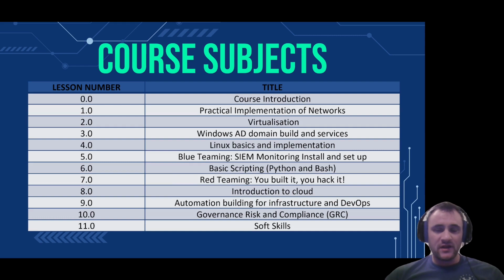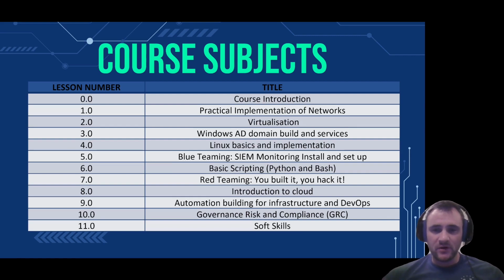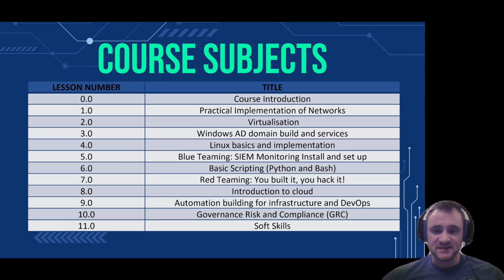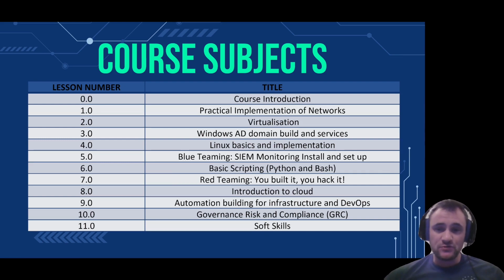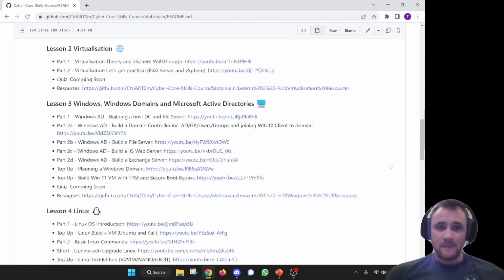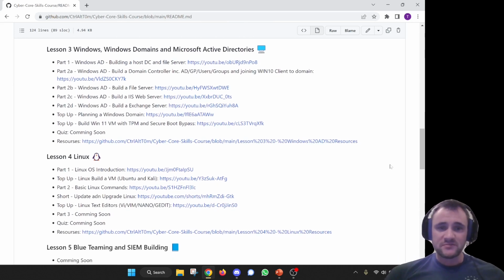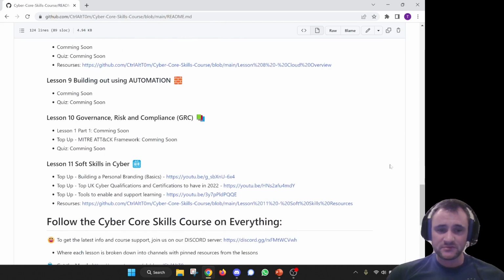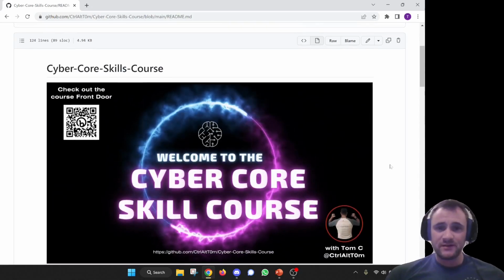From Zero to Hero: Cyber Core Skills Course Overview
Video Synopsis:
In this course, you'll learn all about the basics of cybersecurity. You'll be given access to exercises and simulations that show you how cybersecurity actually works. You'll also get a complete overview of the latest threats and how to defend yourself against them.

Next Lesson: Practical Implementation of Networks

😃To get the latest info and course support, join us on our DISCORD server:
Where each lesson is broken down into channels with pinned resources from the lessons